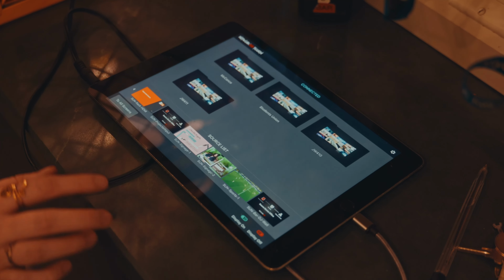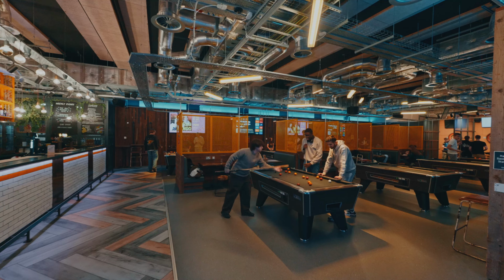Inside Europe's Largest AV Over IP Installation | 250+ Units, One University Campus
What does it take to connect an entire university campus with AV over IP — from the sports bar to the lecture theatre to a live graduation broadcast on every single screen?

WyreStorm visited Strathclyde University to show us exactly that. This is their largest installation in Europe, and it's been years in the making.

Inside this video:
→ How the student union's sports bar runs Sky, digital signage and multiple sources with near-zero staff training using the NetworkHD Touch app
→ A collaboration classroom with 18+ tables, 40+ screens and 150 IP units in a single room — built for engineering classes of over 100 students
→ How a campus-wide network upgrade unlocked the ability to send any source to any display across every building
→ Why switching speed and frame rate made WyreStorm the only viable solution at this scale

Whether you're an AV integrator, university IT manager or someone specifying a large-scale AV over IP system, this is a masterclass in what's possible when you get in early, collaborate with networking teams, and design with flexibility from the ground up.